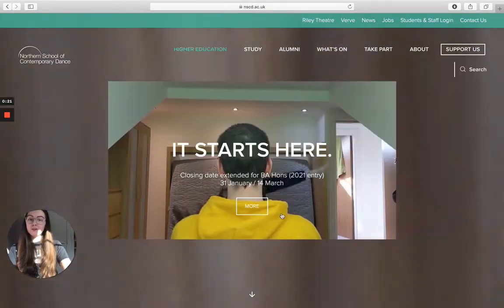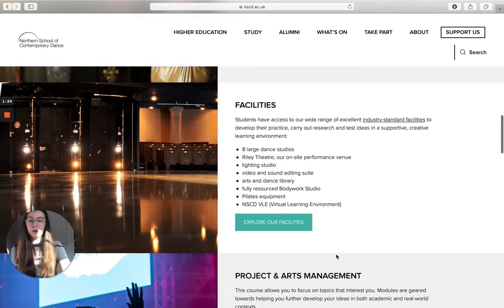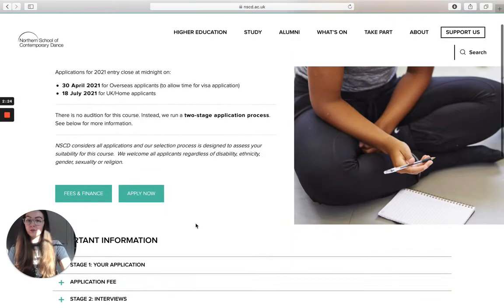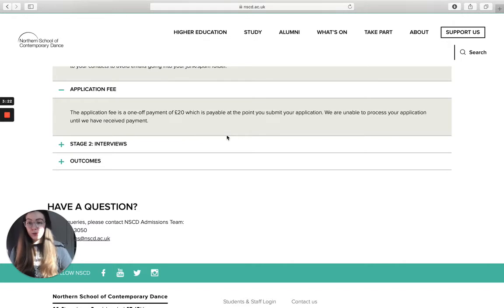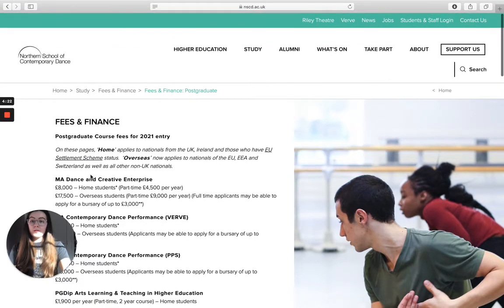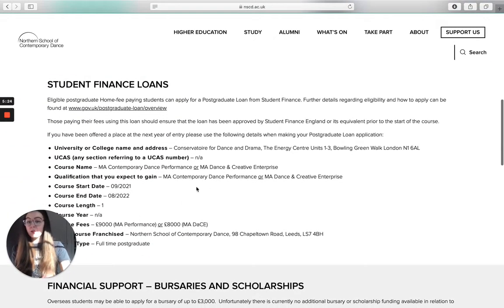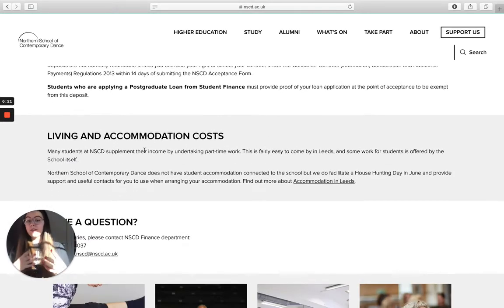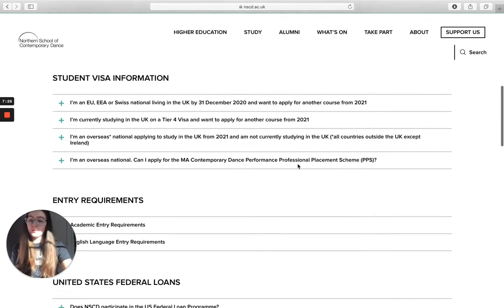MA Dance + Creative Enterprise | Site Walkthrough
Admissions Administrator Kayleigh Campbell explains the stages involved in applying for the MA DaCE at Northern School of Contemporary Dance.